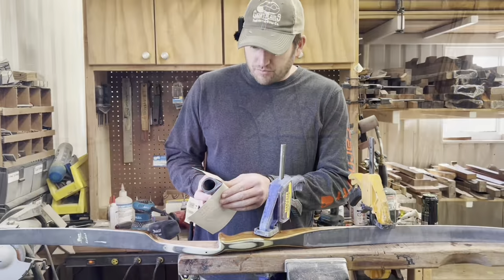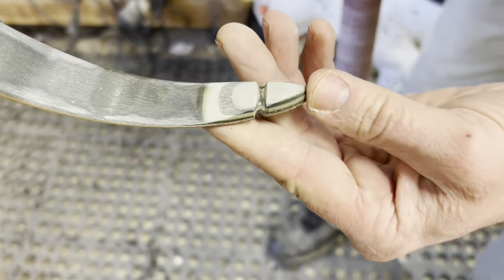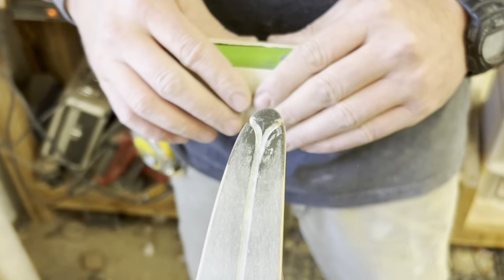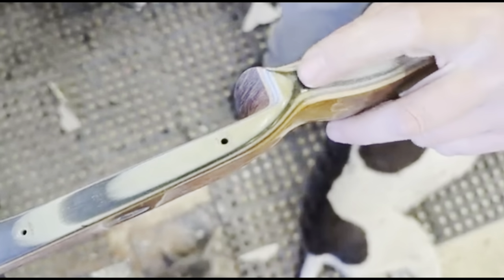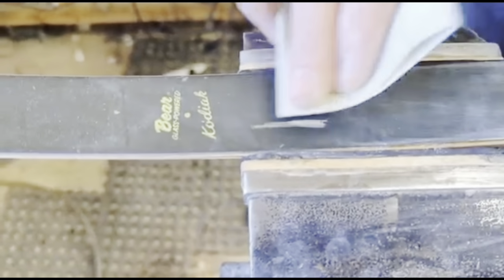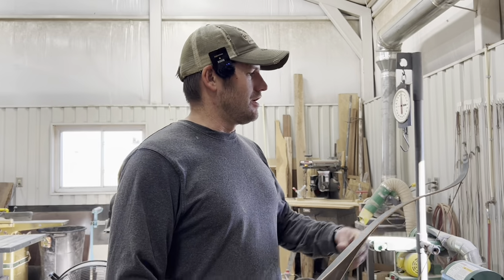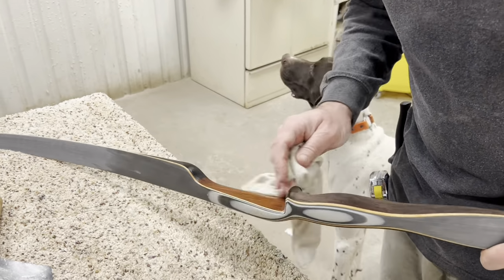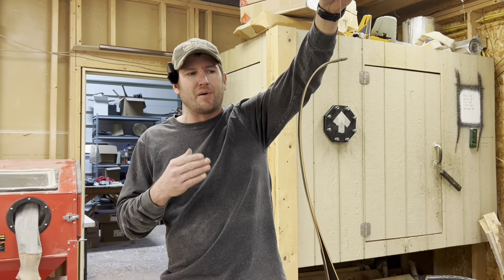Bear Kodiak 1961 Traditional Recurve - Full Rework - Part 2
This is part 2 in a two-part series. Watch as Shane with Great Plains Traditional Bow Co. gives this 1961 Bear Kodiak a full restoration. He straightens a twisted limb, opens the sight window, radiused the shelf, fixed deep scratches and any blemishes, and gives it a fresh coat of finish.